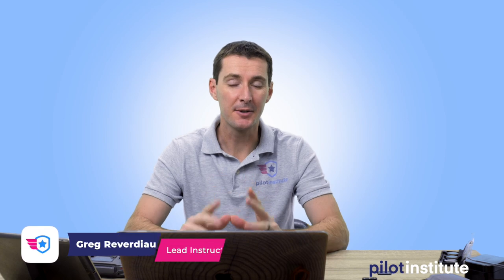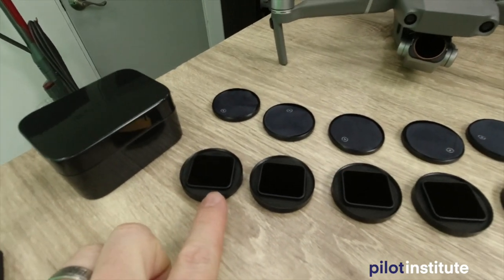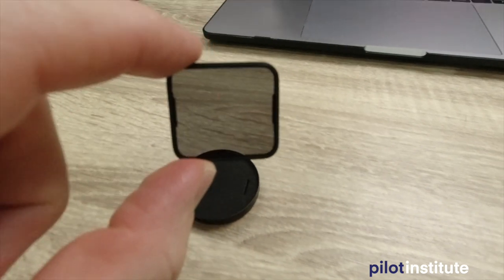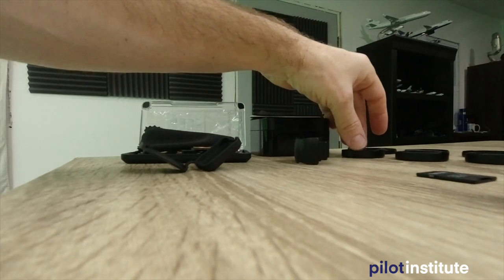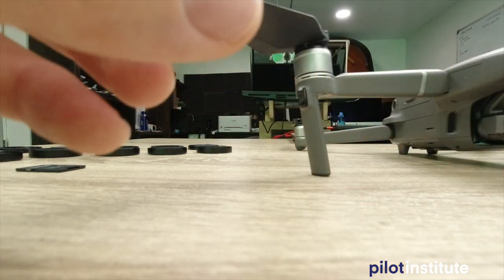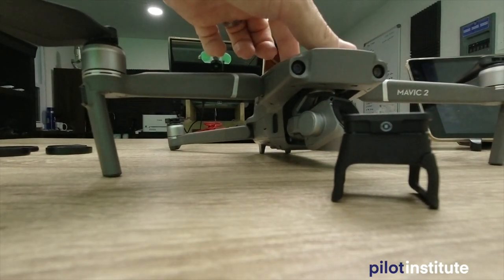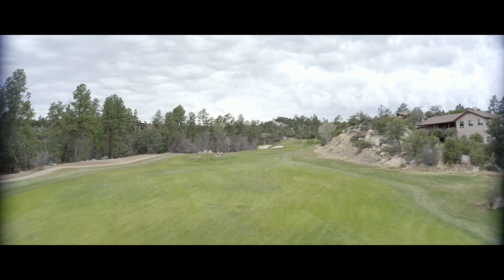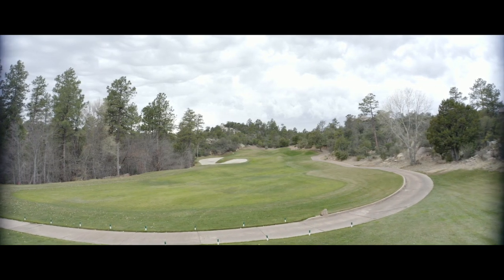Moment Anamorphic lens for Mavic 2 Pro: everything you need to know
We got our hands on the Moment Anamorphic lens for Mavic 2 Pro so we made a video to explain how Anamorphic lenses work. We will show you how to install the Anamorphic lens on the Mavic and our tips to make sure it works well. We will also show you how to edit anamorphic footage in Final Cut Pro X so you can get some cinematic footage.

Become a better drone pilot with our array of courses:
Part 107 Made Easy: become a commercial drone pilot with our ground school course featuring 12.5 hours of content, free mobile Flashcard app, 11-page cheatsheet, unlimited practice tests, guarantee you will pass or your money back and we pay for your retake.

Drone Flying 101: the perfect course for beginners. Learn the regulation, airspace, how to complete your first flight, and tons more.

Drone Maneuvers Mastery: become a better pilot with these 50 maneuvers designed to improve your flying skills and confidence while flying your drone.

Cinematic FPV Drone From Scratch: build your own cinematic machine with this course.